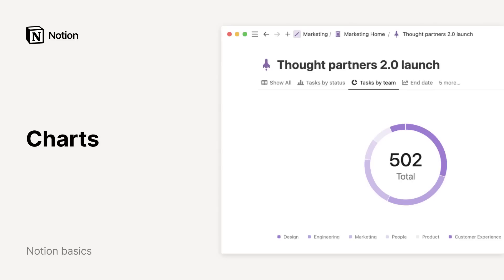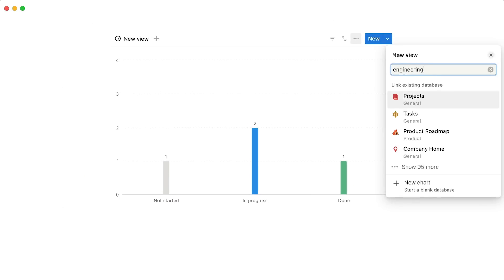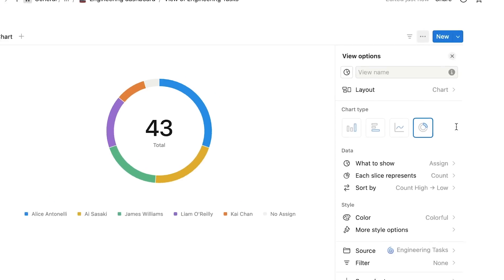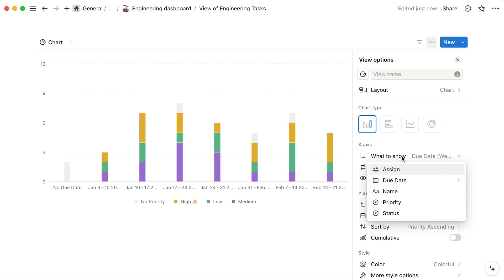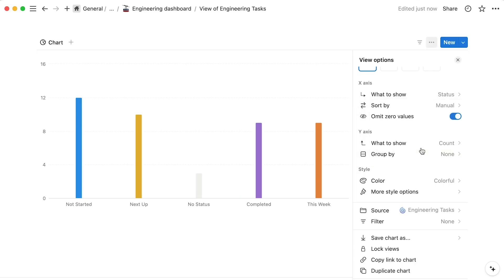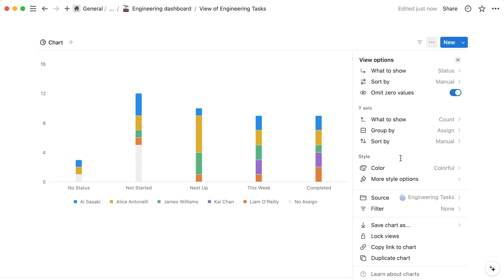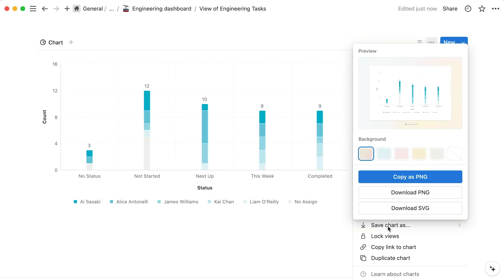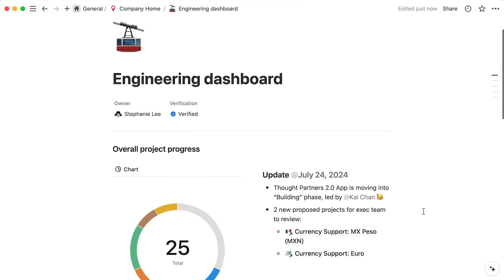Creating Charts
Managing lots of information in your Notion databases? With charts, you can transform these items it into beautiful, informative visualizations. Learn how to create, edit, and style your chart — plus, how to combine charts to create a project dashboard.